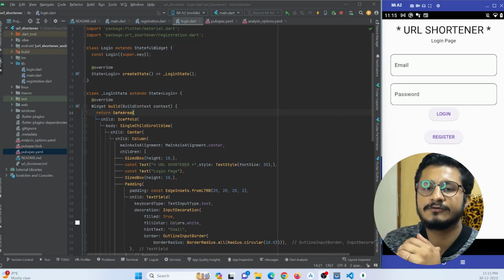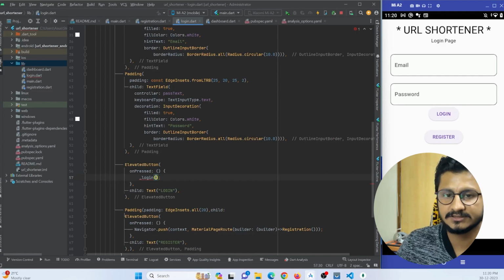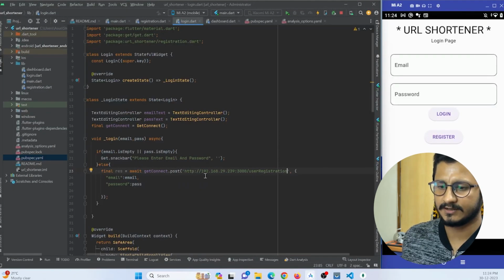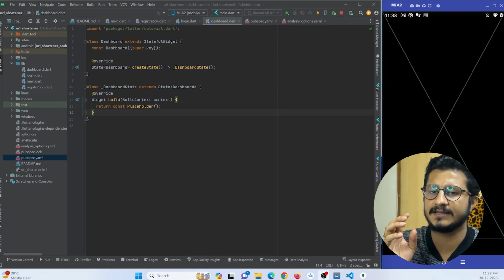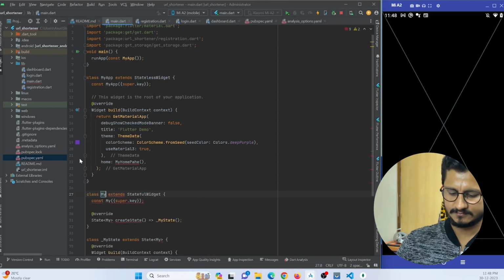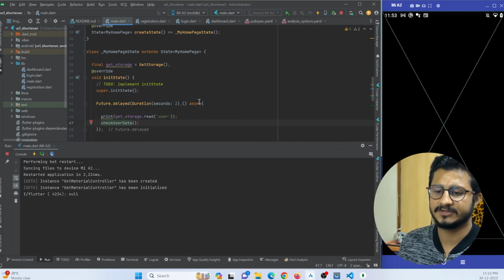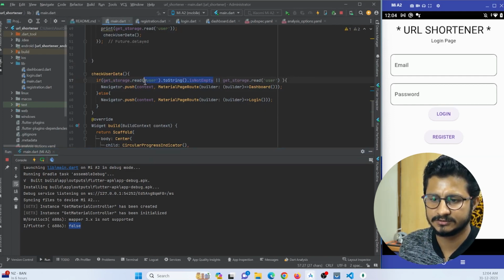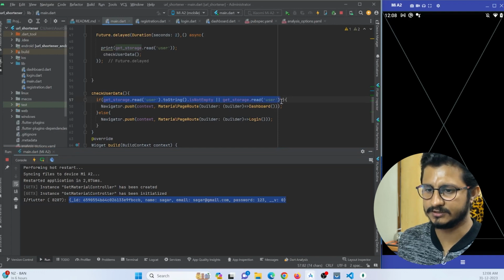Flutter URL Shortener - Login - Keep User Log-In in Flutter - Part 10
This is part 10 of tutorial series on building Flutter URL Shortener Application with NodeJS + MongoDB at BackEnd.
In this Part we will implement User Login into flutter application and also keep the successfully logIn user data saved into the app so that there is not need of the user to relogin into the application for further use.